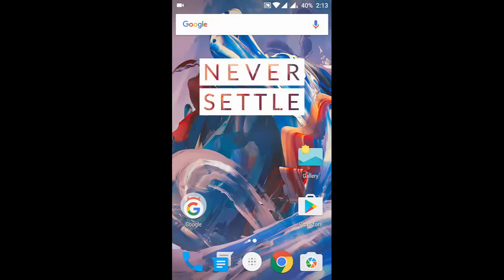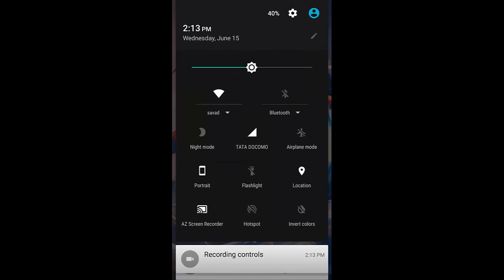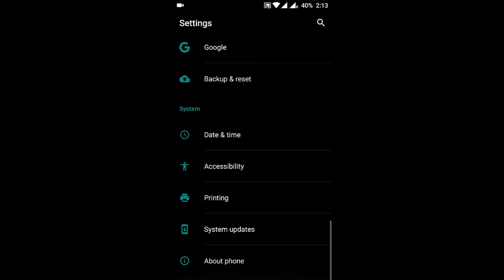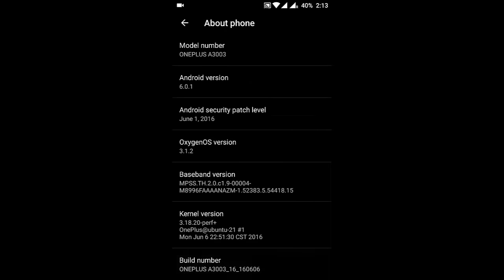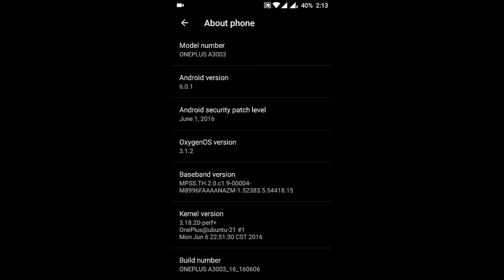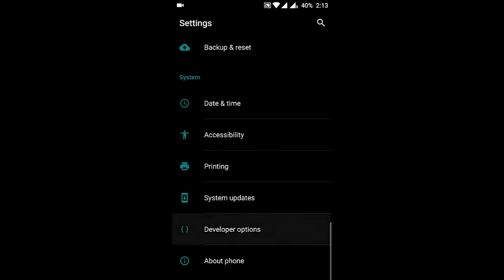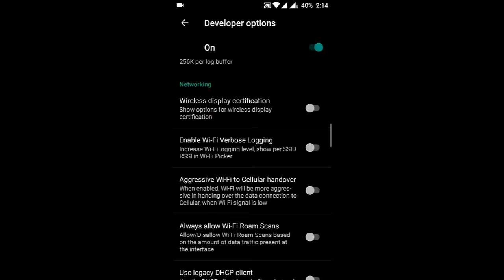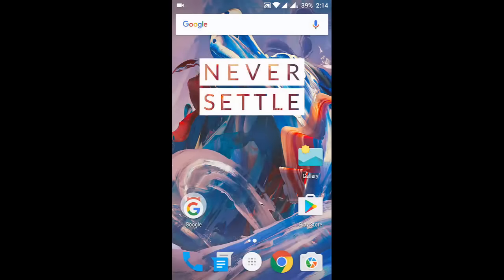OnePlus 3 - How to Enable Developer Options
This video will show you how to Enable Developer Options in OnePlus 3.